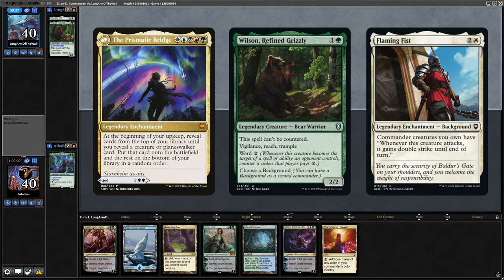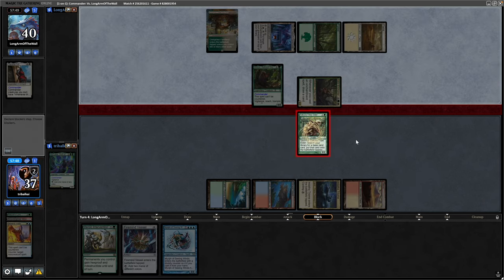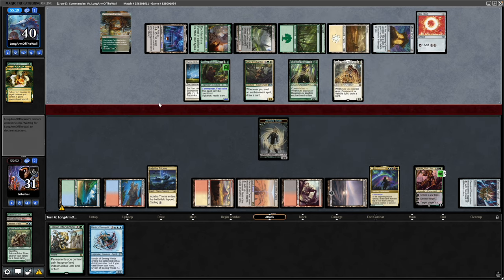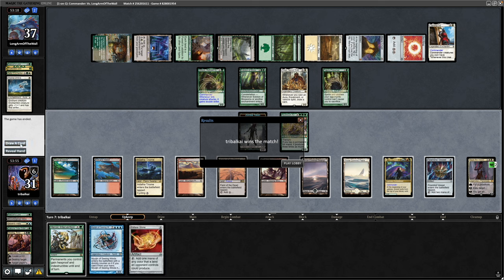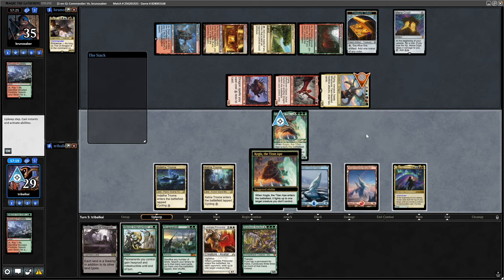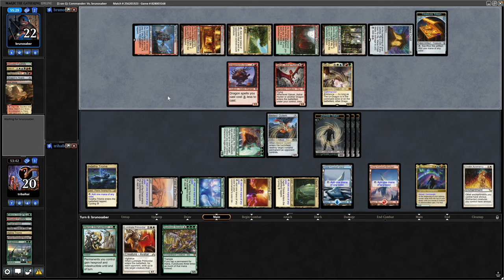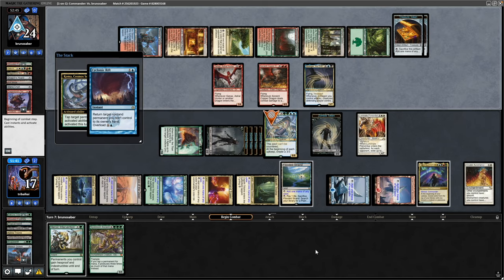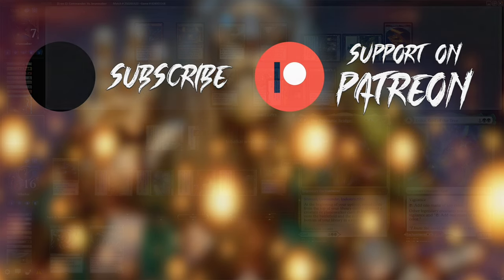1v1 EDH Magic Online | Prismatic Bridge vs Wilson & Ur Dragon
1v1 EDH Magic Online
Prismatic Bridge vs Wilson & Ur Dragon

tribalkai